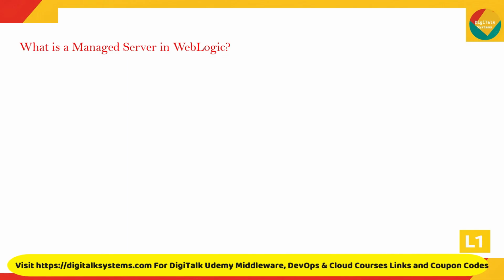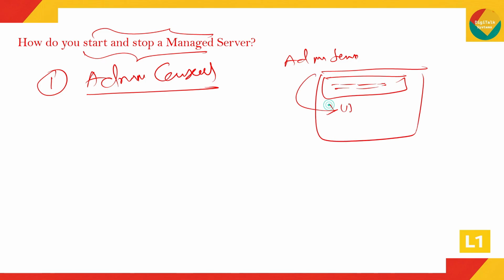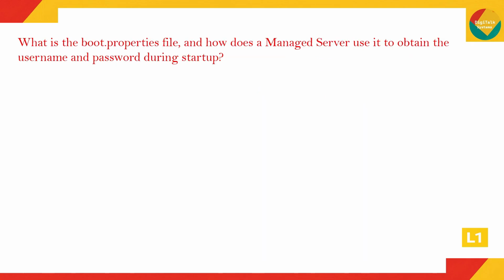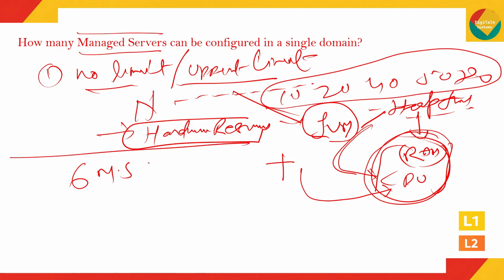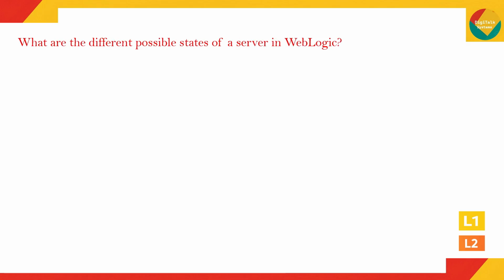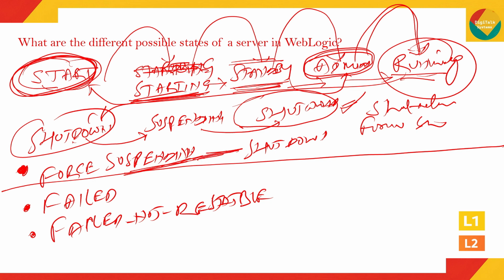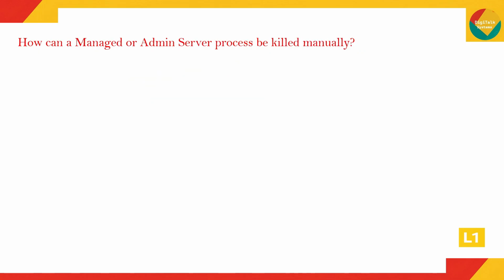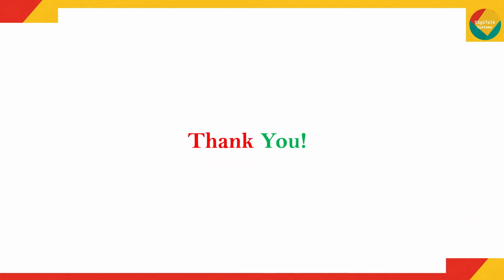P6 - WebLogic Server Interview Question and Answers Series - Managed Servers